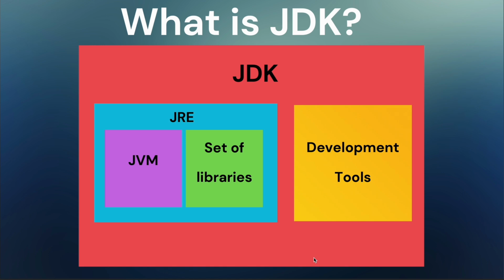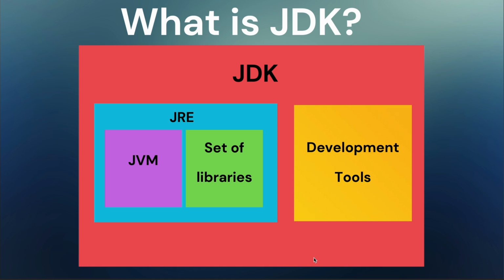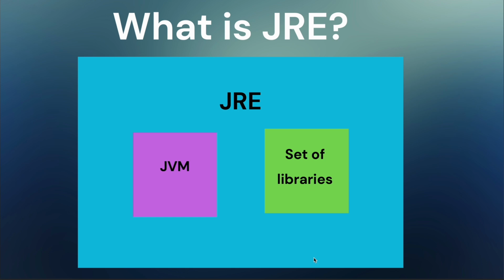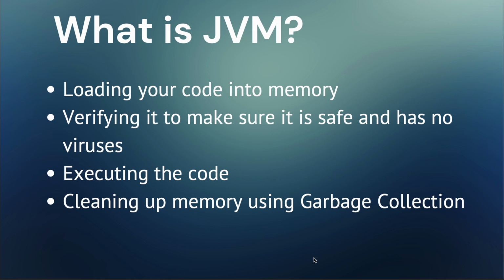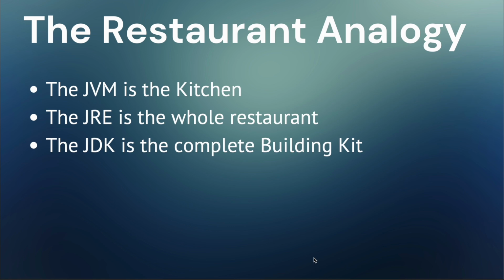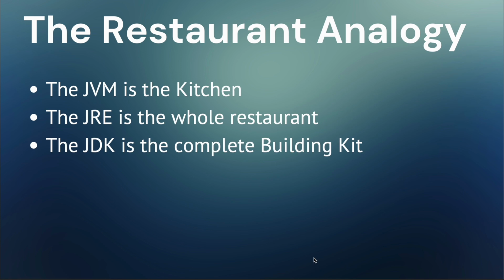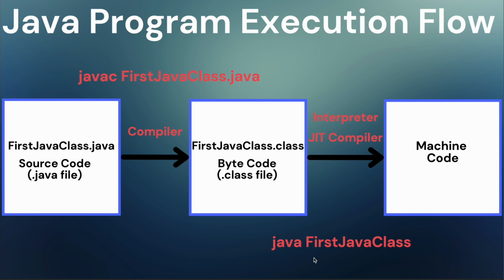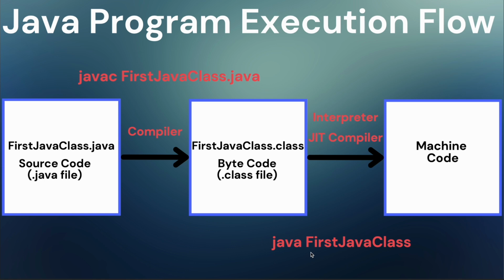JDK, JRE & JVM in Java | Complete Beginner's Guide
What is the difference between JDK, JRE, and JVM in Java? While most people say "JDK contains JRE, and JRE contains JVM," that doesn't really explain how they work together or how your code actually runs.

In this second video of our Java Mastery Series, we break down these three core components of Java using a simple real-world restaurant analogy. Whether you are prepping for a software engineering interview or just starting to learn Java, this step-by-step tutorial will show you exactly what happens behind the scenes from the moment you write code to the second it executes.

🚀 What you will learn in this video:
- What JDK, JRE, and JVM stand for and their actual roles
- Why the JRE is no longer a separate standalone download (Java 11+ changes)
- How the JVM runs Kotlin, Scala, and Groovy bytecode without knowing Java
- The Restaurant Analogy: Mapping the kitchen, dining room, and construction tools
- Step-by-Step Execution: What happens when you use 'javac' vs 'java' commands
- The JVM Magic: How the Just-In-Time (JIT) Compiler makes Java lightning-fast

📌 TIMESTAMPS:
0:00 - Introduction: The 3 Core Components of Java
0:57 - What is the JDK? (The Developer's Toolbox)
2:24 - What is the JRE? (The Runtime Environment & Libraries)
3:40 - What is the JVM? (The Heart of Java & Bytecode Engine)
5:05 - The Restaurant Analogy Explained (Hammers, Dining Rooms & Kitchens)
6:13 - How Java Runs Step-by-Step (Compilation vs Execution)
6:58 - The JVM Magic: Understanding the JIT Compiler
7:52 - Summary

💬 MY QUESTION FOR YOU:
Did you already know about the Just-In-Time (JIT) compiler, or is this your first time hearing about it?

Don't forget to LIKE this video if the analogy helped, SUBSCRIBE to the channel, and add this playlist to your library so you don't miss the next deep dive into JVM Architecture! 💻🔥